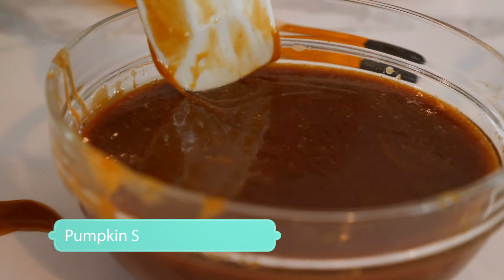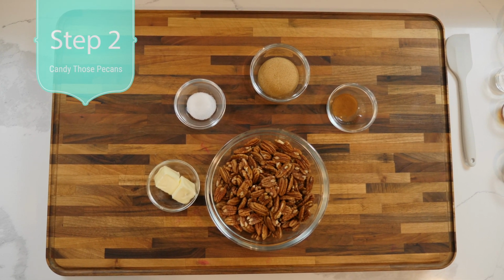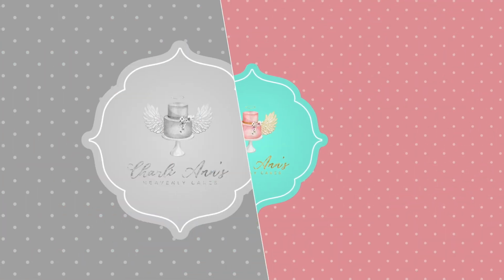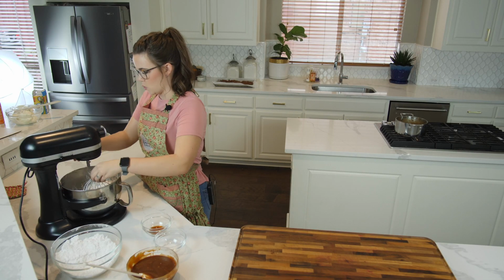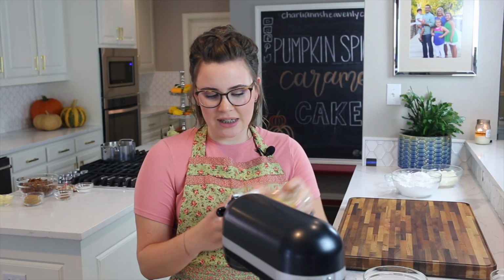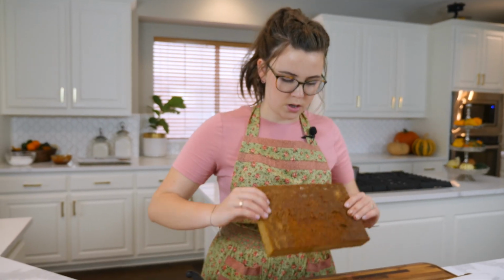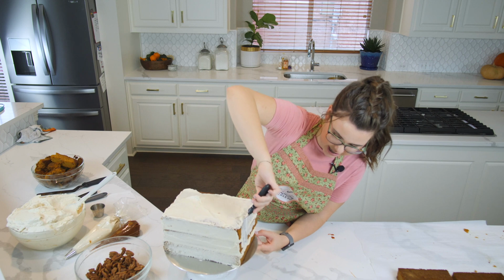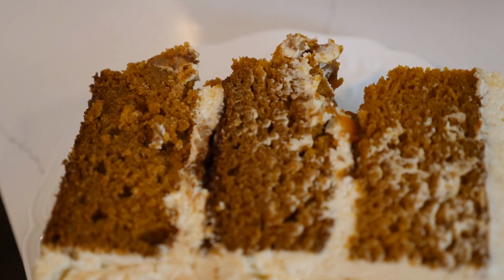The BEST Pumpkin Spice Caramel Cake --- SOOO Delicious!!!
What a great way to begin a cooking channel! At Thanksgiving, a time when we all want to share good times and sweet treats with the ones we love, here’s one you’ll remember! This Pumpkin Spice Caramel Cake can be sized up or down depending on how many people you want to treat, but if you have a crowd, well, this will make them all happy!

And make sure you check out the Bonus Episode to get step-by-step instructions on how to make the cute pumpkins!